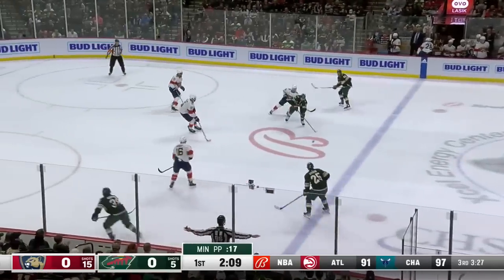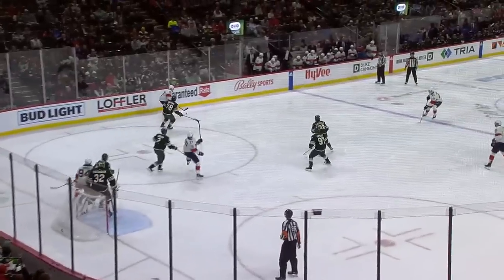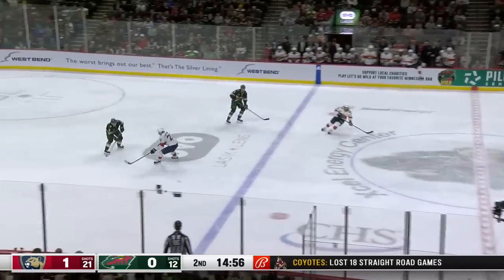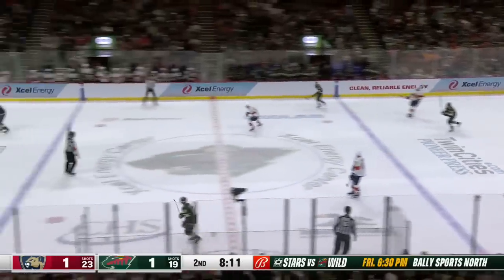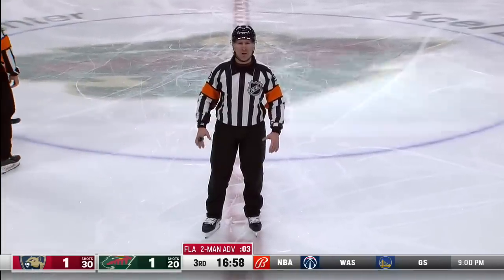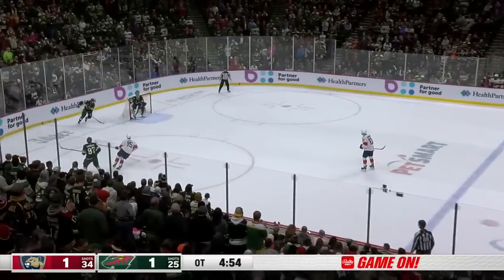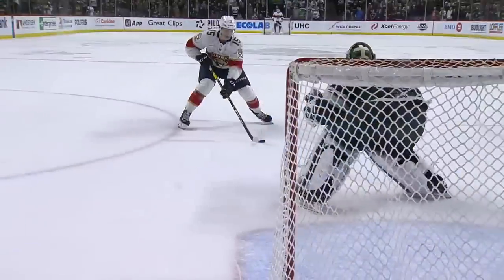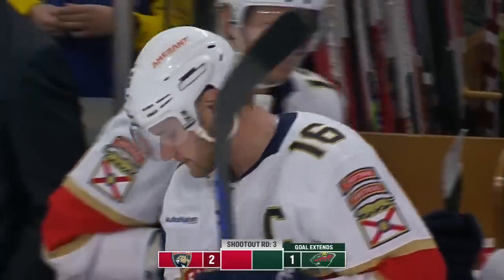NHL Highlights | Panthers vs. Wild - February 13, 2023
Sergei Bobrovsky stopped 27 shots and Aleksander Barkov was the shootout hero as the Florida Panthers defeated the Minnesota Wild 2-1.

00:00:00 - 1st Regulation Period
00:01:01 - 2nd Regulation Period
00:04:07 - 3rd Regulation Period
00:05:33 - Overtime